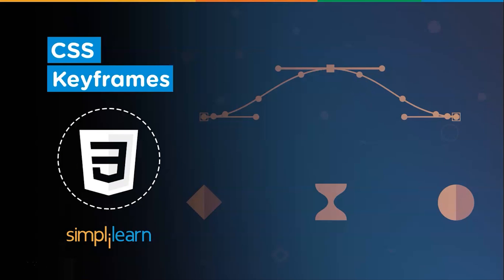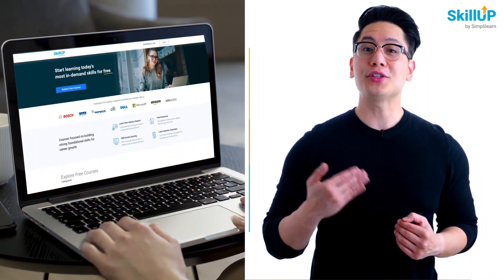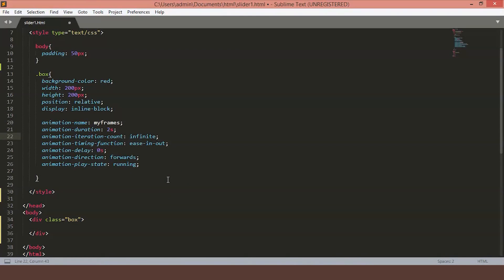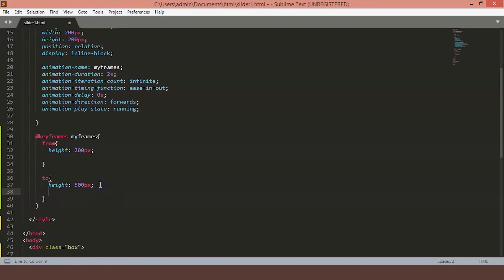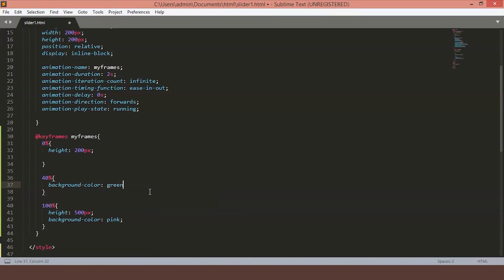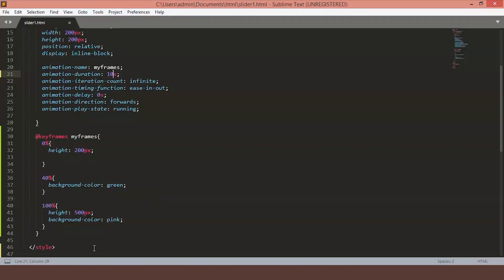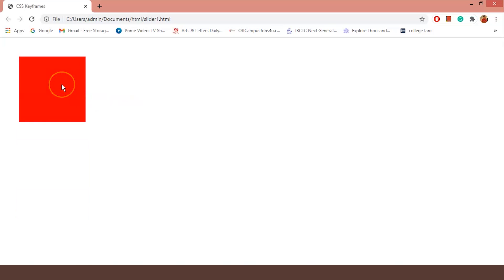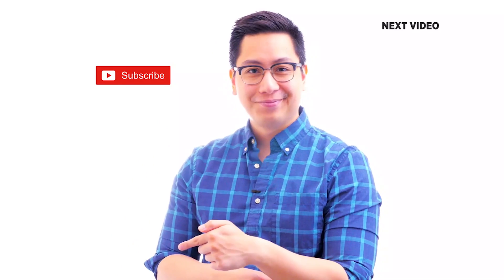CSS Keyframes Tutorial | CSS Keyframes Explained | CSS Tutorial For Beginners | Simplilearn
In this CSS Keyframes Tutorial, we will learn about Keyframes which are rules that specify the animation in the code. Animations change from one CSS Style to another and so we need Keyframes to make sure everything is happening accordingly.

✅ Key Features
- 20 lesson-end and 5 phase-end projects

✅ Skills Covered
- Agile
- JAVA
- DevOps
- HTML5 and CSS3
- AWS
- JavaScript ES6
- Servlets
- SOAP and REST
- JSP